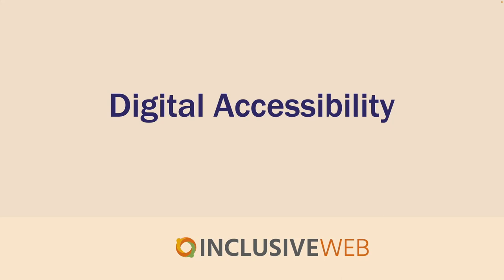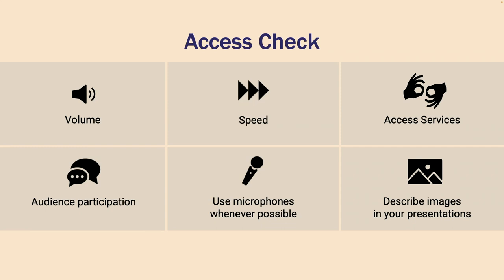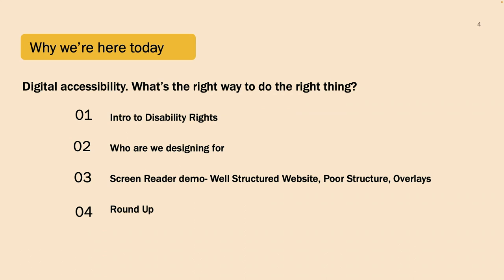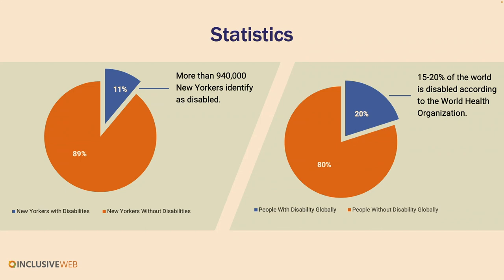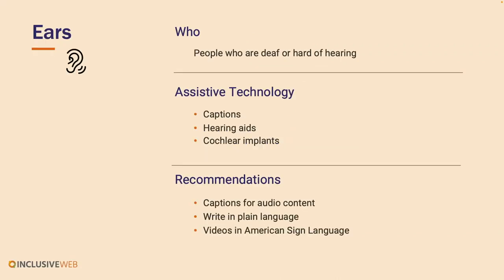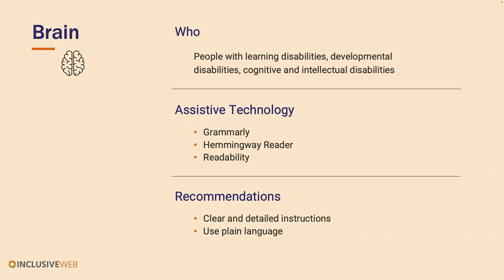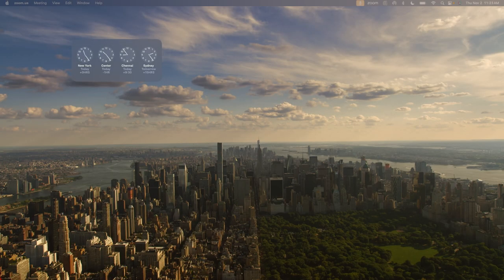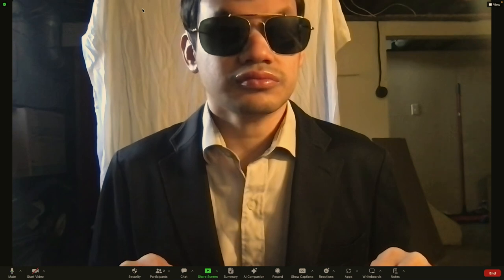Navigating the Digital Realm: A Journey Through the Eyes of a Screen Reader User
Matthew Elefant

In today's interconnected world, digital accessibility is paramount to ensure inclusivity and usability for all users, including those with disabilities. This interactive conference session aims to provide participants with a profound insight into the challenges and experiences of blind individuals using screen readers to navigate websites. By demoing the user experience with a person who identifies as blind and is native to screen reader technologies, attendees will gain a firsthand understanding of the usability and accessibility divide.